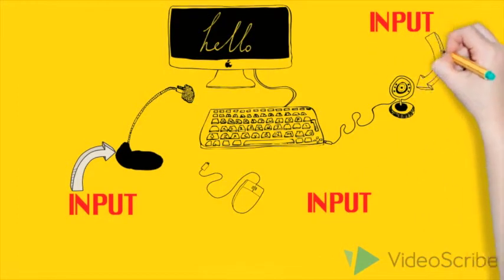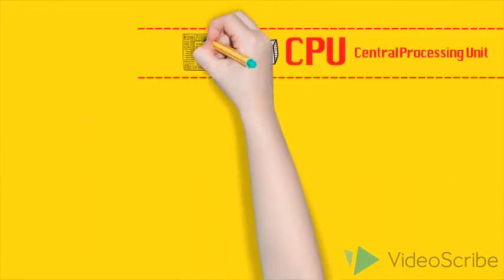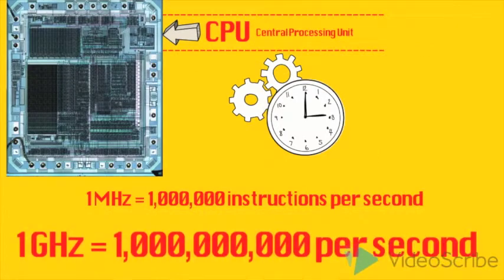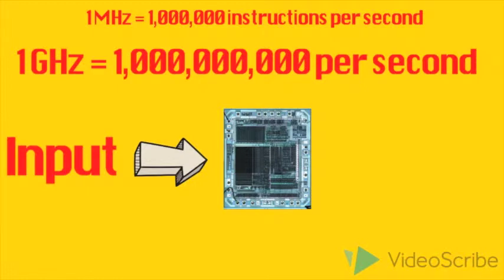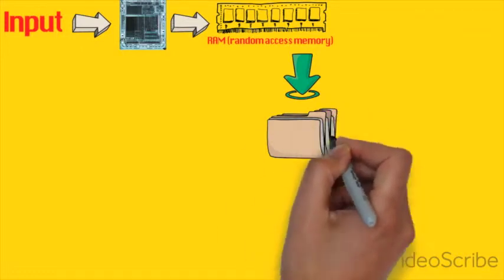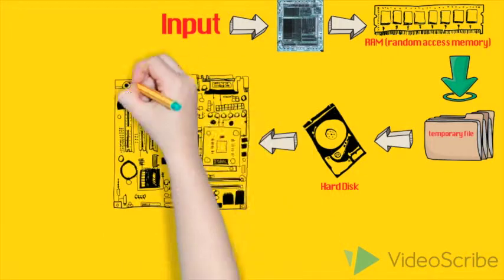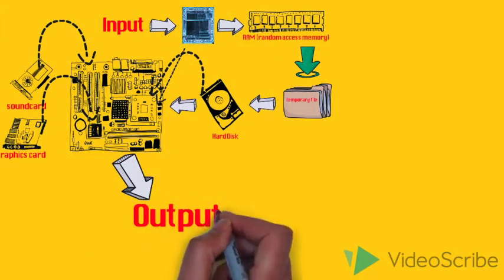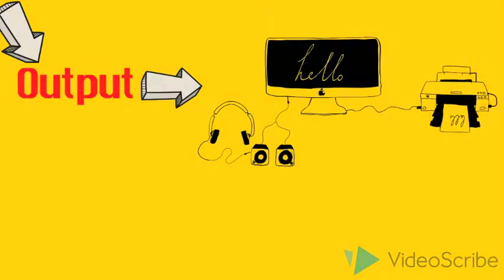binary 2normal voice